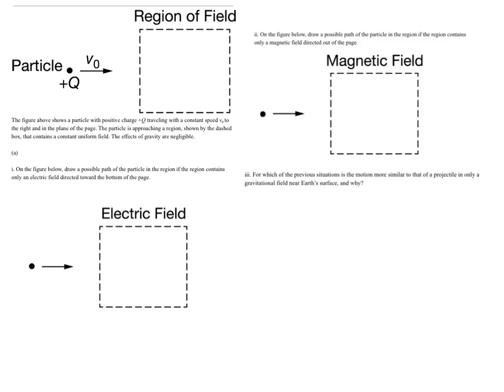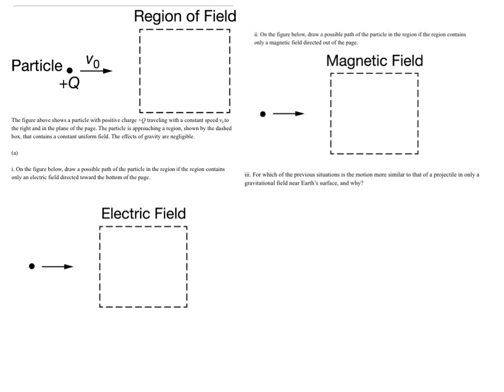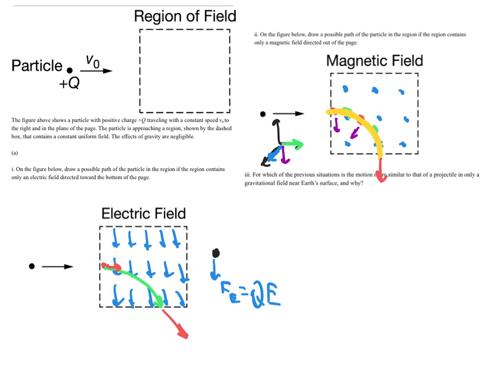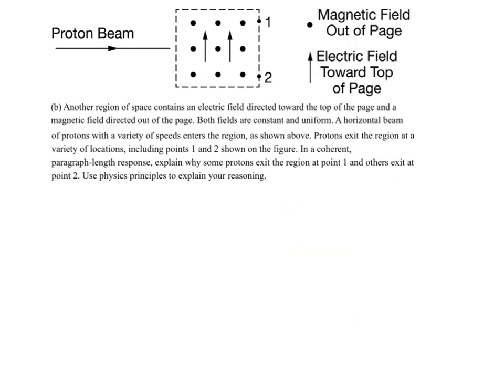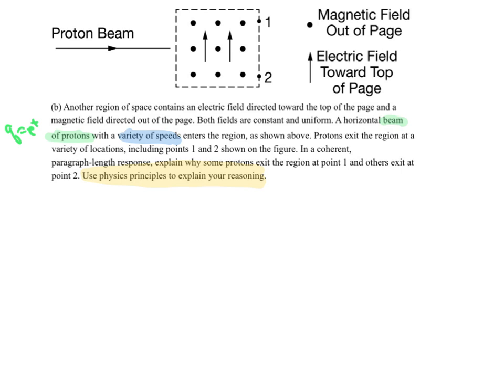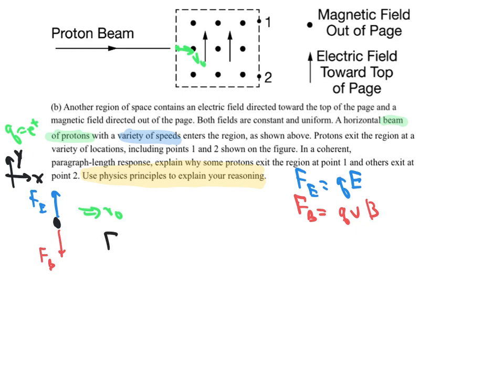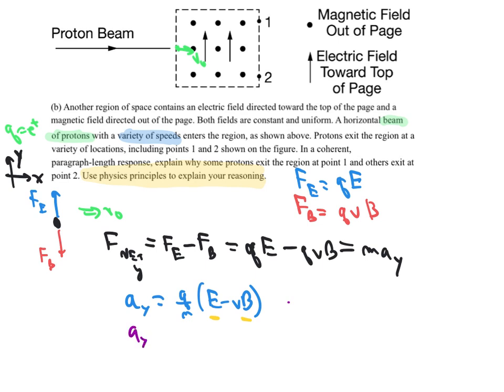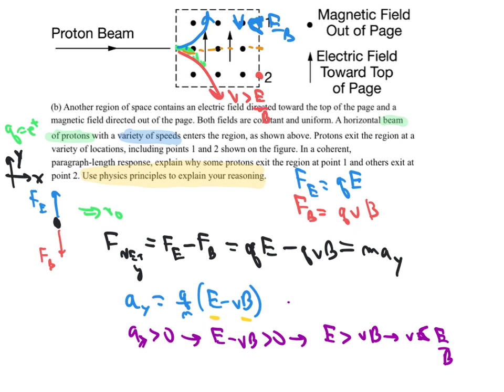AP2 F05-01S BLG-V